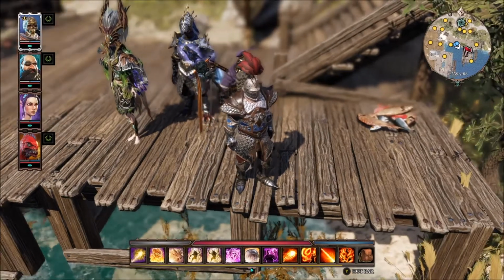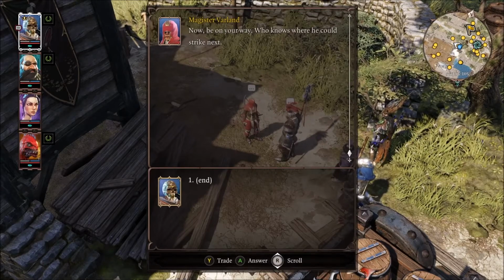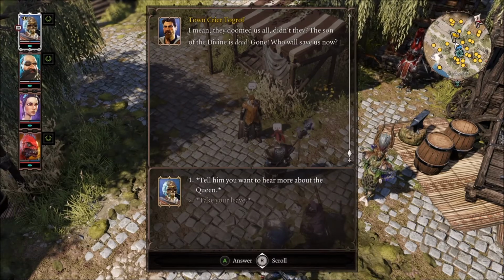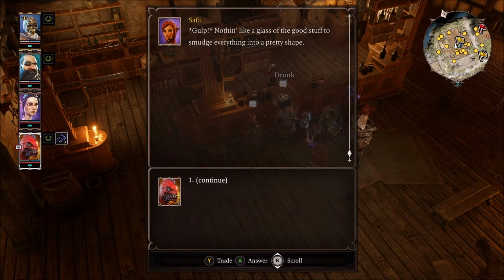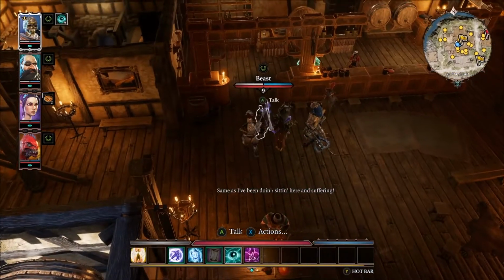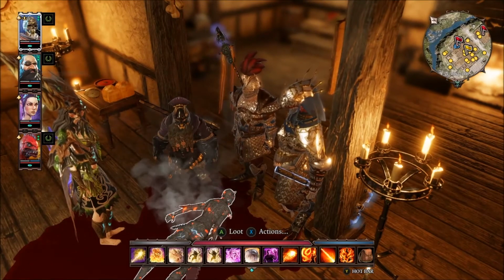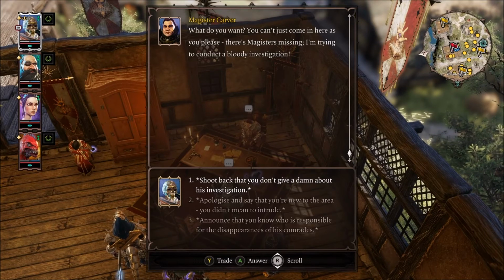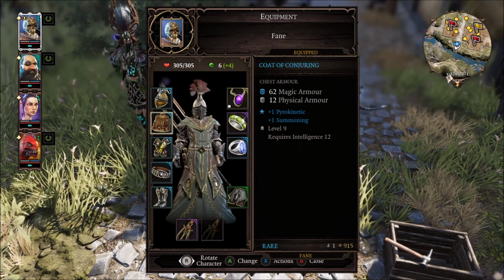Divinity Original Sin 2 Fane's Story Ep.36 A Sinister Stew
We roleplay our way through the awesome Divinity Original Sin 2 as Fane the Undead (Conjurer).
In this episode, Fane and company investigate a series of disappearing magisters into the local tavern's kitchen...